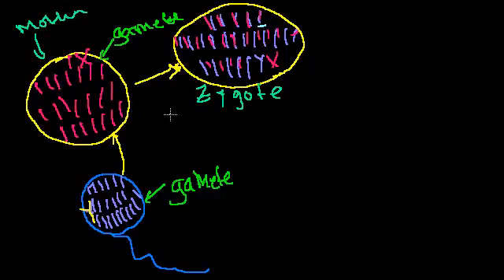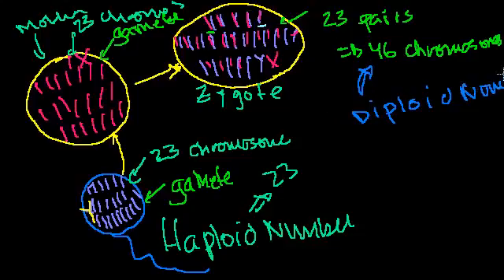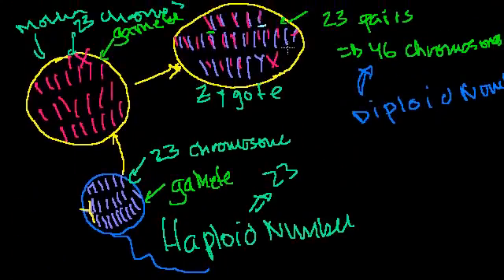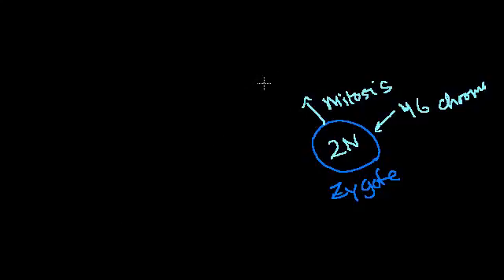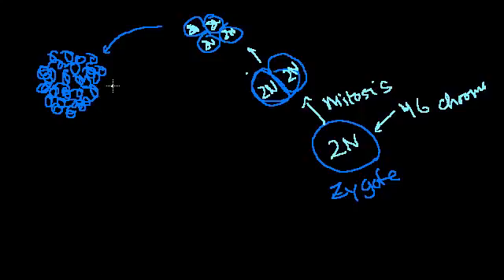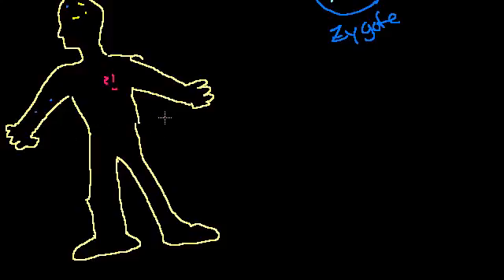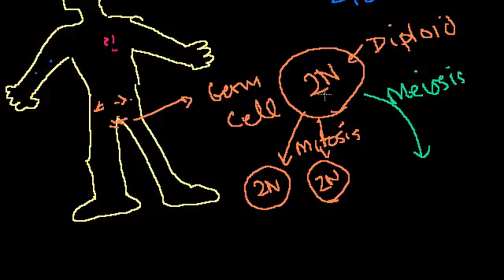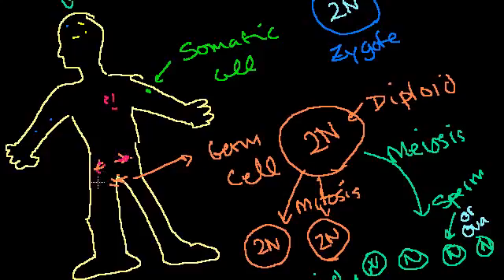Mitosis, Meiosis and Sexual Reproduction